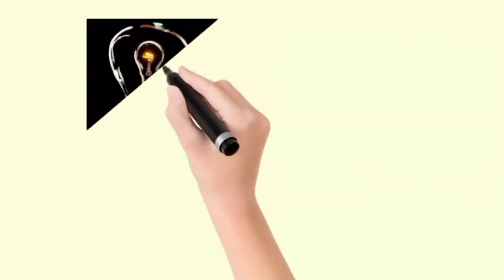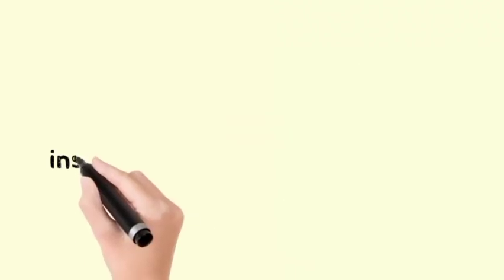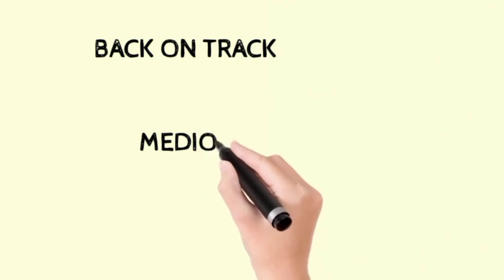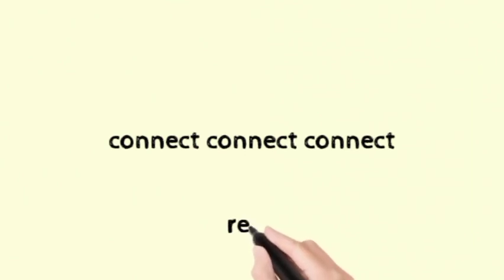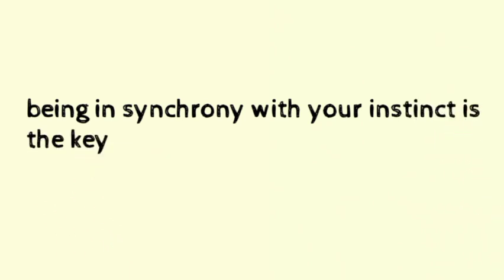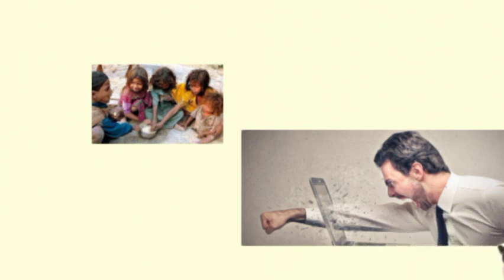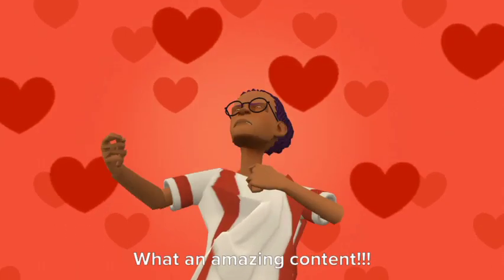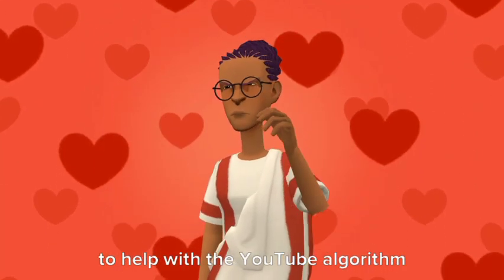BISHOP TD JAKES; SUMMARY OF INSTINCT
Sharing life principles from biological and cellular research, his life and business experience, scriptures and sociology, technology and telecommunication, T.D. Jakes reveals how your internal navigational system, your instinct, can guide you through life journey until you arrive at your 'destined-nation.